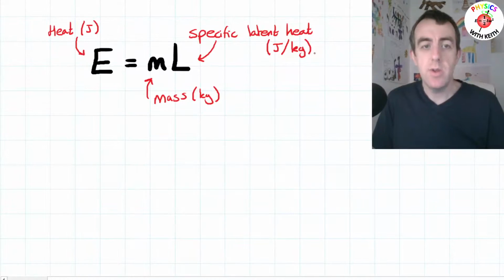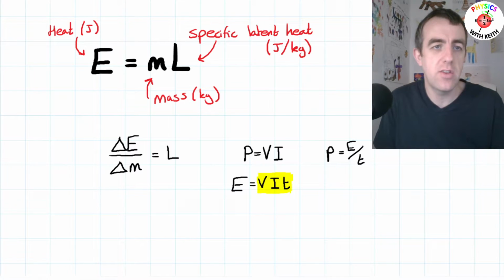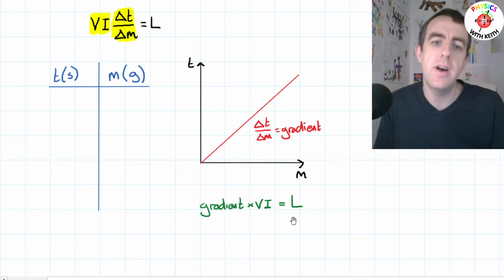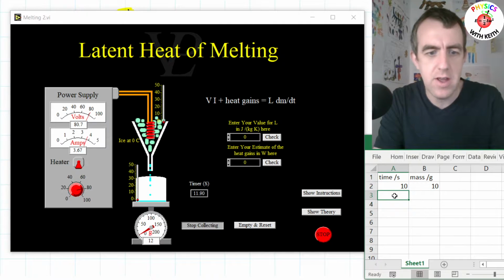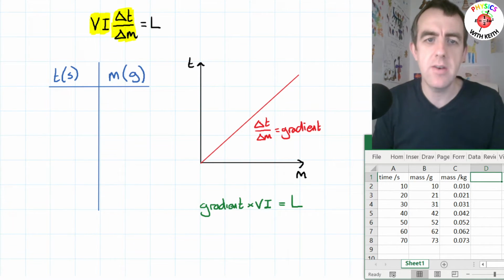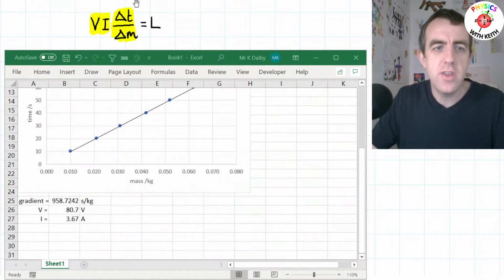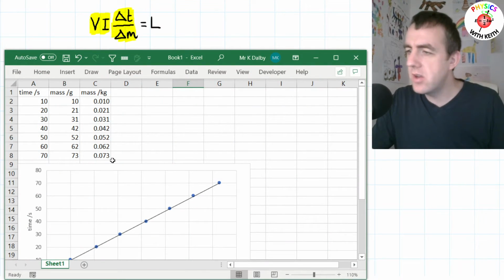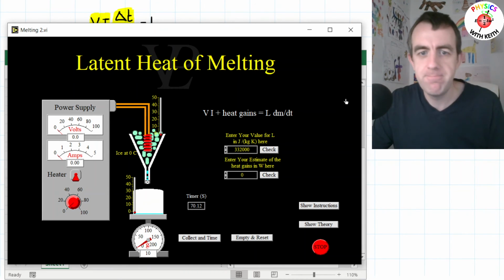GCSE Physics: Measuring Specific Latent Heat of Fusion of Ice